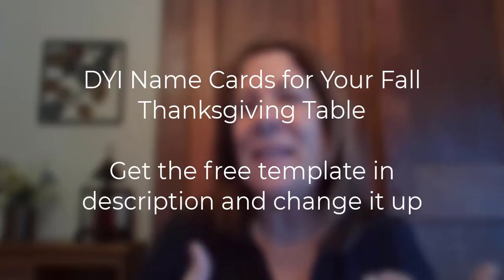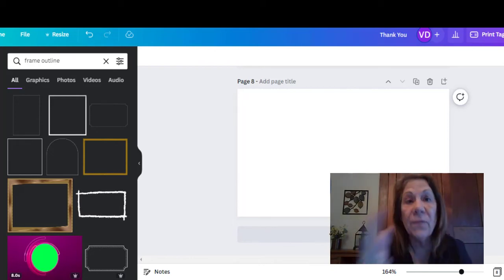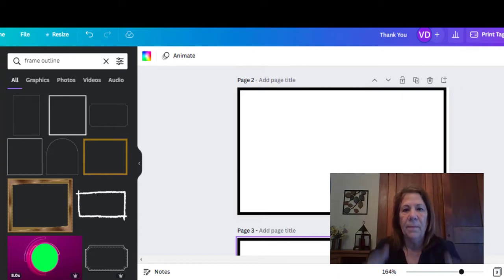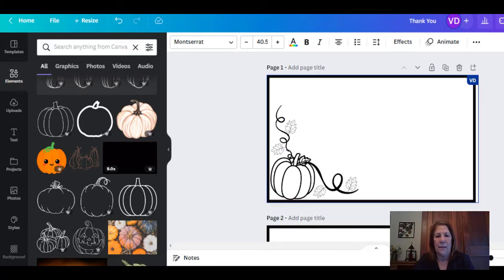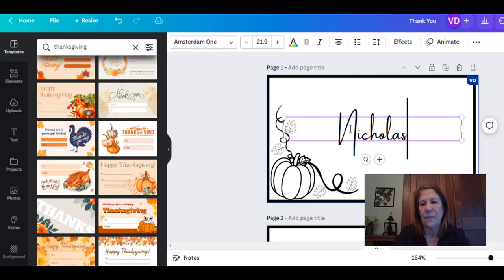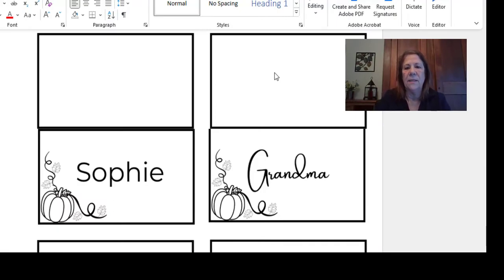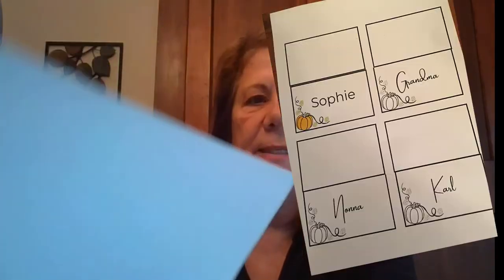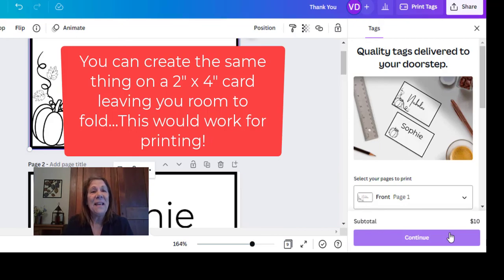DIY Name Cards Using Canva | Table Seating Cards | for that special occassion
These cards are perfect for Thanksgiving seating.  You can create your own design or use mine.  Make any holiday or occasion special by placing name cards for seating!

Supplies for DIY Project:
Drawing Paper
Watercolors paint set
Colored Pencils
Jute Twine

🔹 Email Provider (Active Campaign) 🔹 Video Editing Tool: (Camtasia) 🔹 Design with Canva 🔹 Funnel Builder: (ClickFunnels)